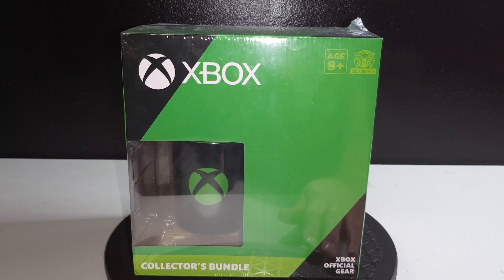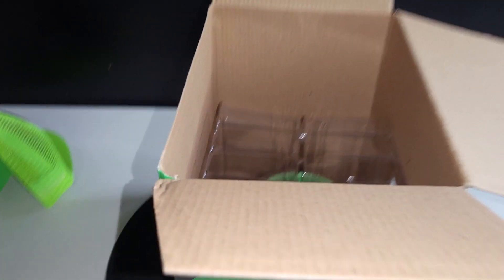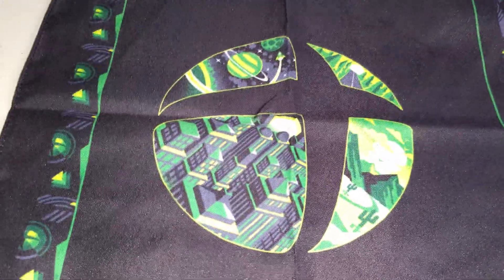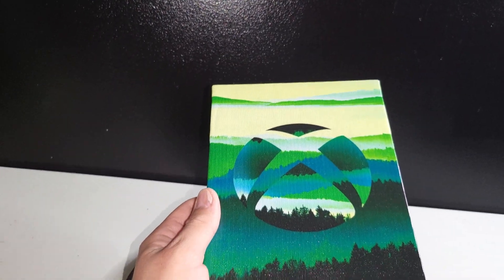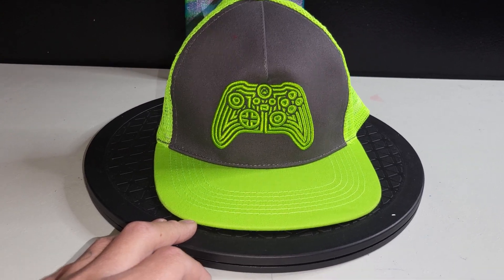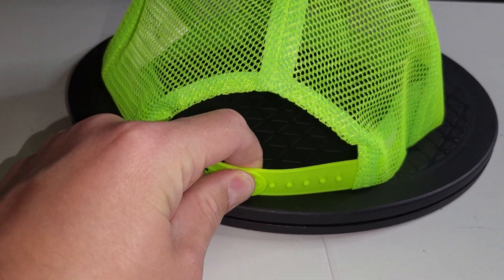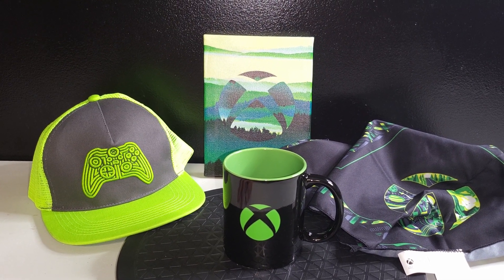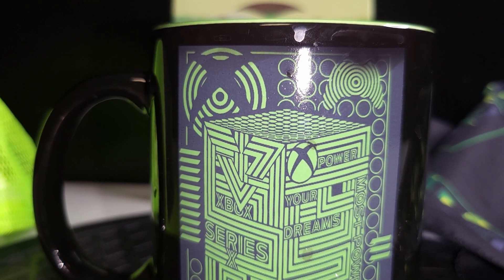Culture Fly - Official Xbox Gear UNBOXING & REVIEW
Today I unbox and review the contents of the Culture Fly - Official Xbox Gear box. This cool little variety box was purchased at GameStop for $39.99. The items are a good value. An Xbox hat, mug, picture, and bandanna.

My name is Aaron, AKA PxDIZZLE. I am a husband and a father. I am a gamer and tech junkie. I am a zombie fanatic and die-hard Xbox fan. I have been gaming my whole life. I am a variety streamer on Twitch.

Thank you for taking the time to stop by and hangout! I am looking forward to becoming great friends with each and every one of you. I can't wait to build an awesome community where everyone is welcome. Follow the rules and be respectful and we can all enjoy this cool gaming community together!

Xbox Gamertag - PxDIZZLE